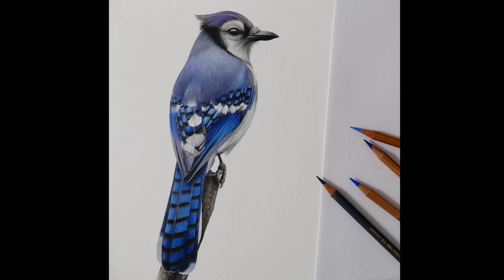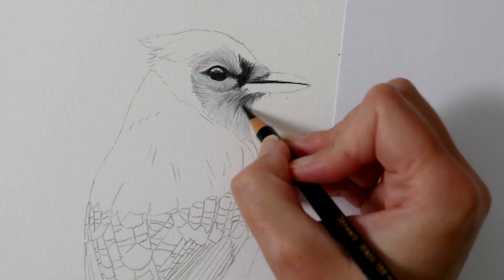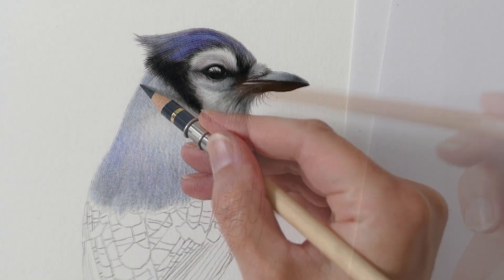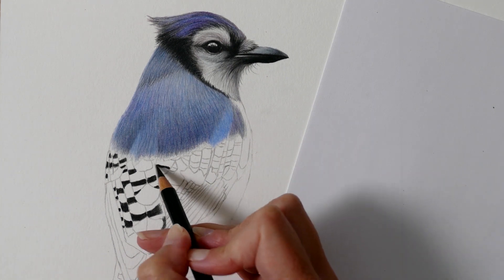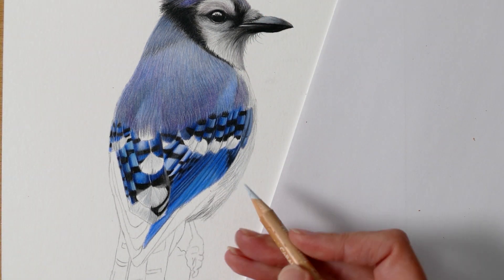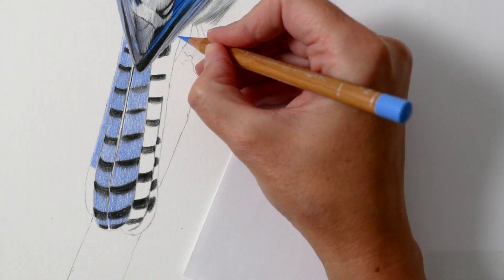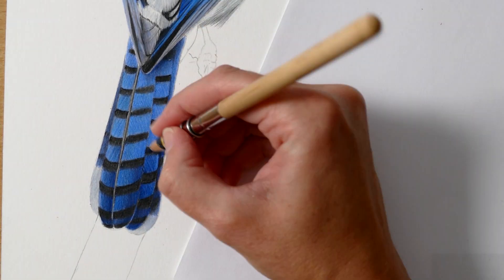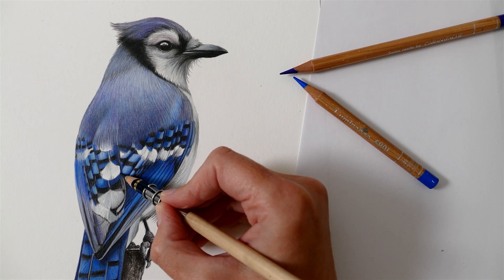TUTORIAL | How to draw a Blue Jay in Colored Pencil | Realistic Bird Drawing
Learn how to draw a Blue Jay in colored pencils. In this condensed tutorial I share a summary of my process with tips and techniques of how to draw this beautiful Blue Jay in coloured pencil.

🟡 **FULL TUTORIAL**
This blue jay drawing is available as a full TUTORIAL class on my PATREON subscription channel (class length approx. 4h duration) in REAL-TIME (nothing sped up or cut out) with voiceover narration instruction, reference photo, line art and materials list (alongside many other tutorials).

🟡 **TUTORIAL LIBRARY**
See the full collection of tutorials that you can gain access to in your monthly subscription: (cancel anytime):

🟡 **MATERIALS**
Paper: Rising Museum Board
Electric eraser used
Pencil sharpener used

🟡 **NOTES**
📸 Reference Photo: Dave Crotty

Threads: @clairemilliganartist